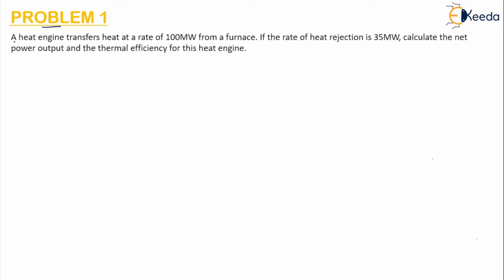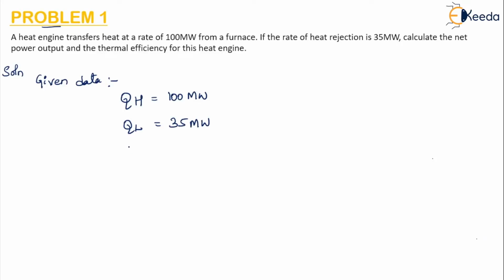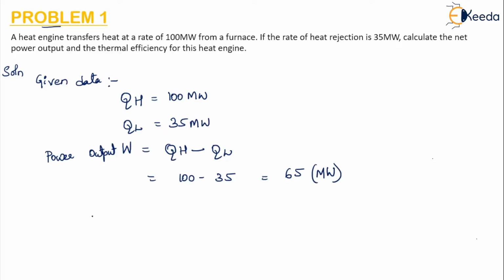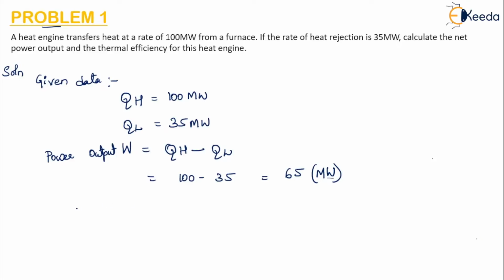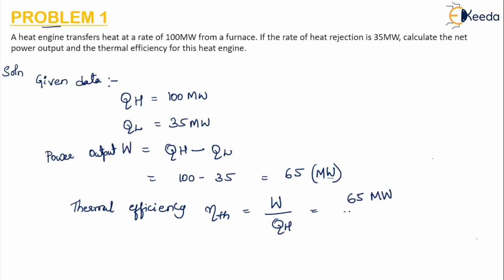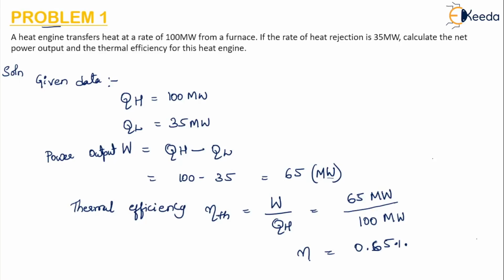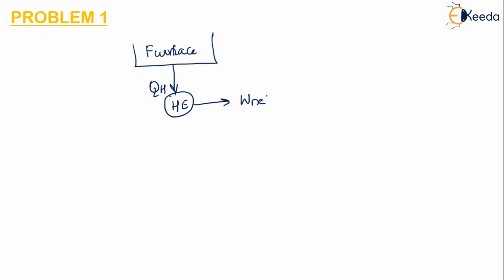Refrigeration Numerical Problem 1